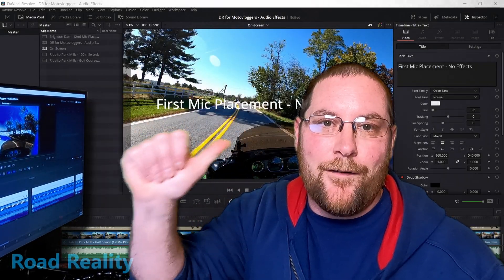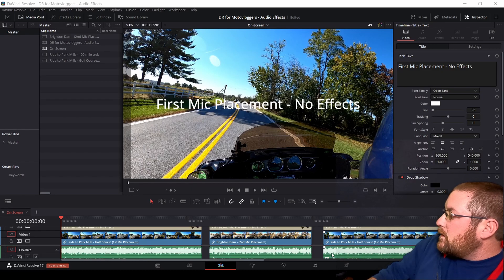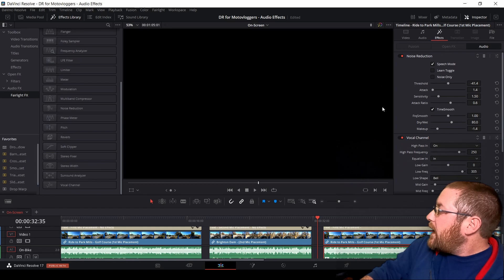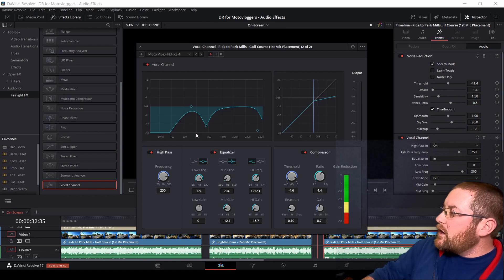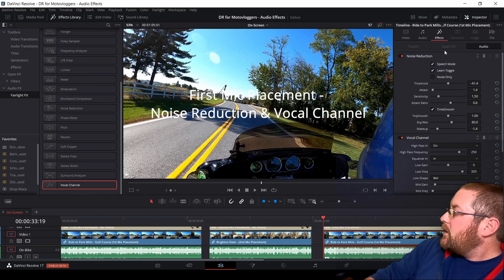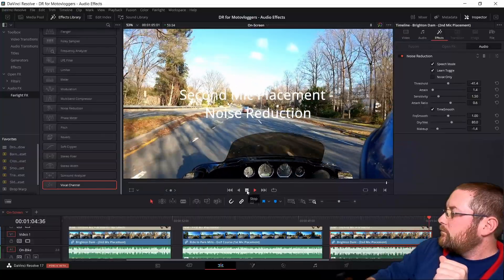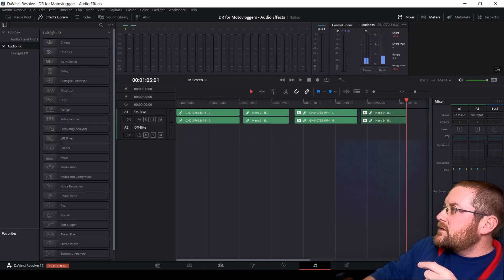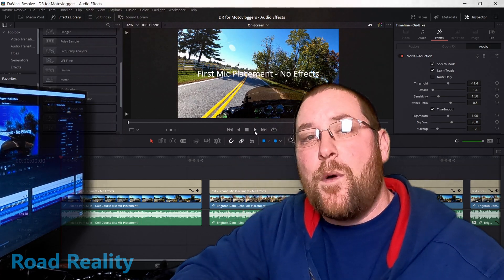How to Use Noise Reduction & Vocal Channel Audio Effects in Davinci Resolve 17 for MotoVlog Footage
If you're a Moto Vlogger using Davinci Resolve 17, you're gonna want to watch this video!  In it, I show you the process of adding Noise Reduction and Vocal Channel effects to your moto vlog footage in order to clean up the audio - and I demonstrate the results so you can see how they work!

If you're brand new to Resolve, don't worry - I'll explain each step as I go through it!

Chapters
00:00 Intro
00:35 Audio Testing!
01:20 Getting into Resolve
01:47 First Clip (No Effects)
02:18 Second Clip
02:53 How to Add Effects
03:41 Noise Reduction Effect
04:25 Vocal Channel Effect
06:23 Back-to-back Comparison (1st Clip)
07:23 Back-to-back Comparison (2nd Clip)
08:57 Mic Setup Explained
09:14 Wrap-up
09:30 Adding Effects to an Audio Track